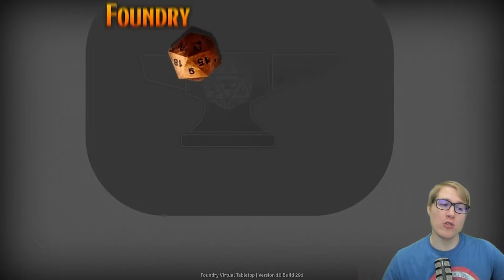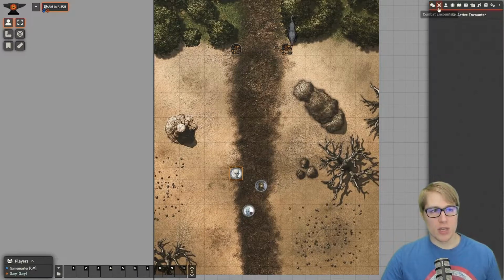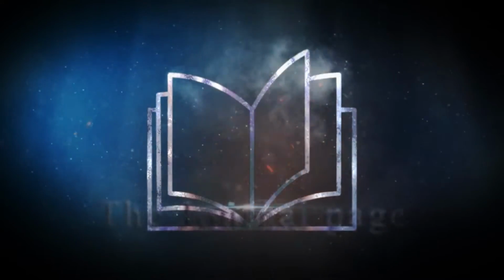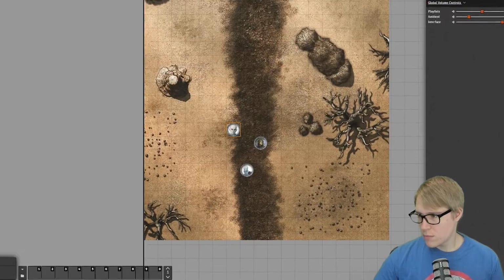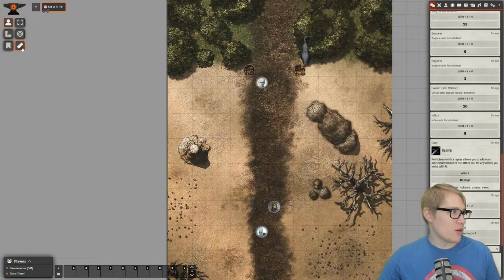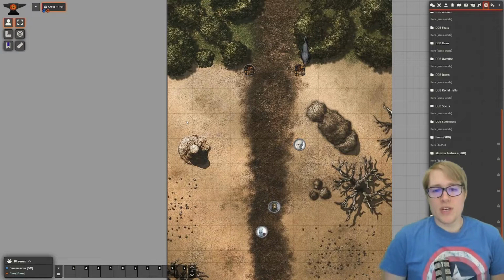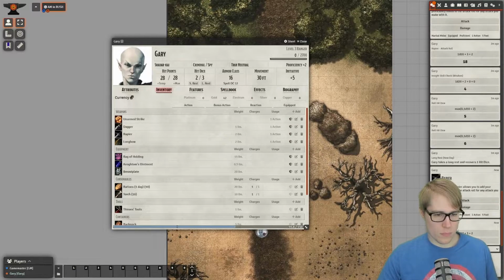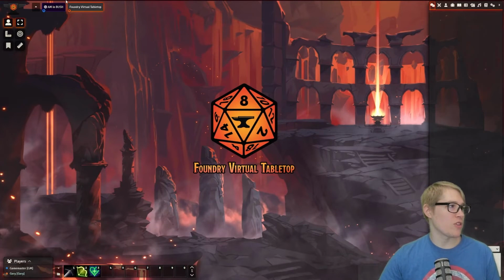Players Guide to Foundry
Things players should know before using Foundry.
How to roll initiative and see combat tracker.
How to manager their character (Roll ability check, saving throws, attacks, as well ass add items or adjust health, take a short or long rest etc.).
Adjust their volume.
See their settings and Key Bindings.
Move their character around the map and other skills.